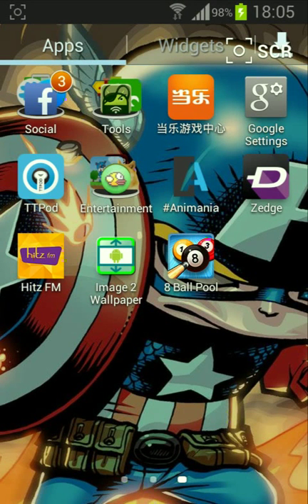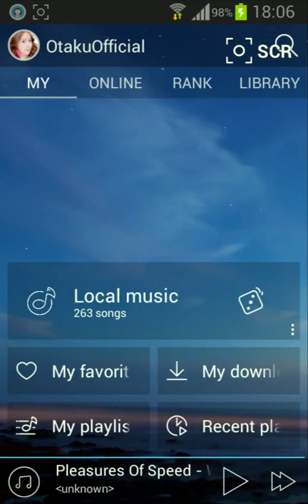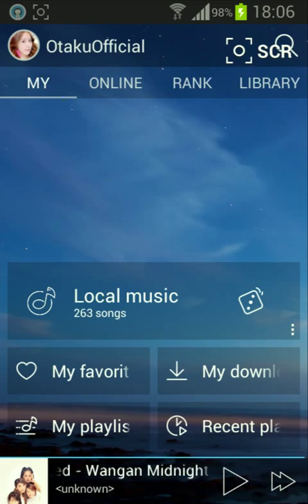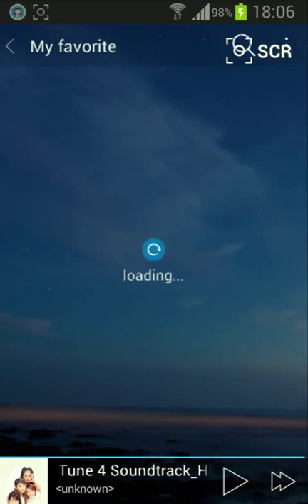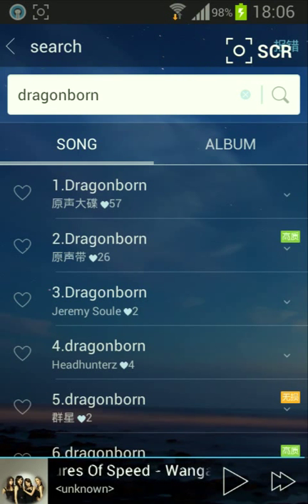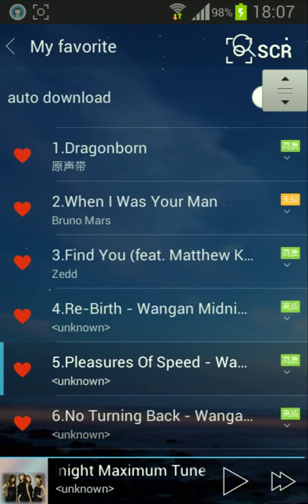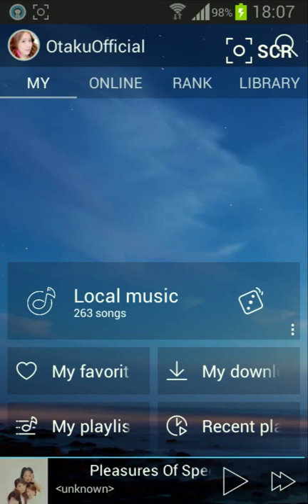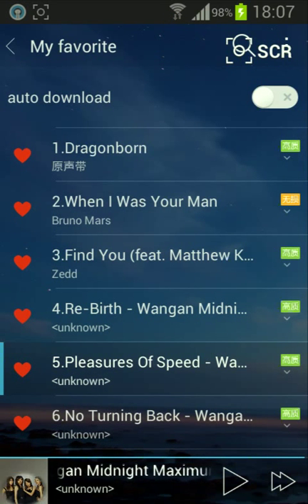Fix The TTPOD app on your Apple device without JB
In this video will show you how to fix your TTPOD or Download Music from your TTPOD :D You will need an android device in order to fix it! No JAILBREAK needed!